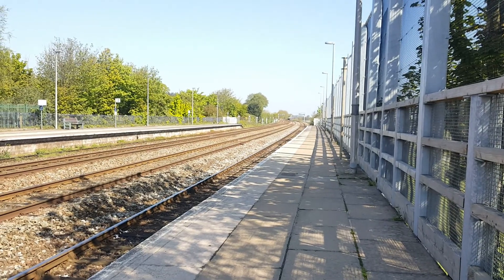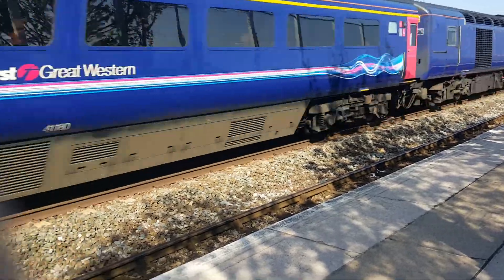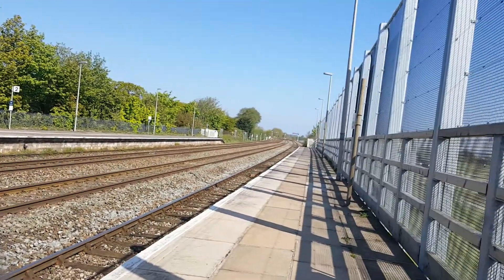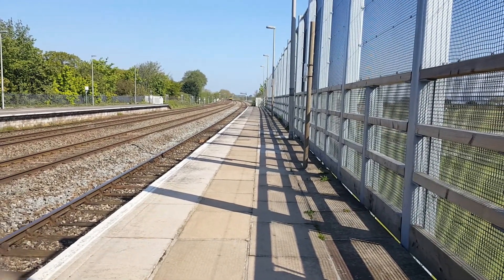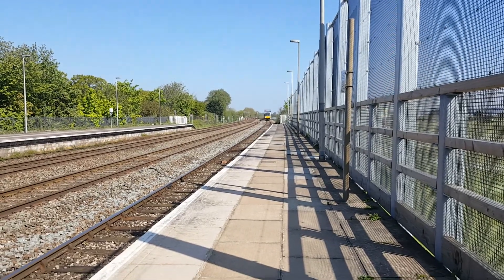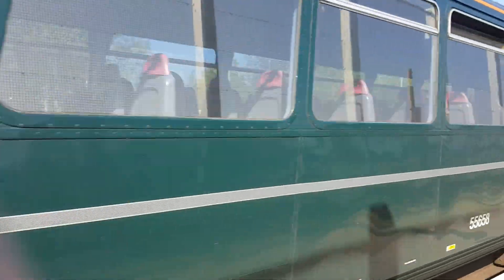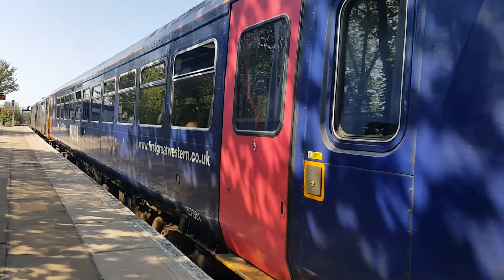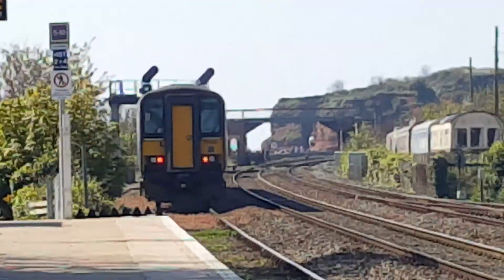Trains at dawlish warren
Hth videos